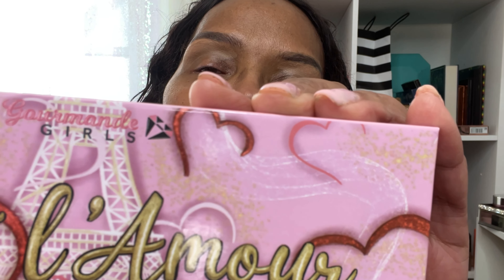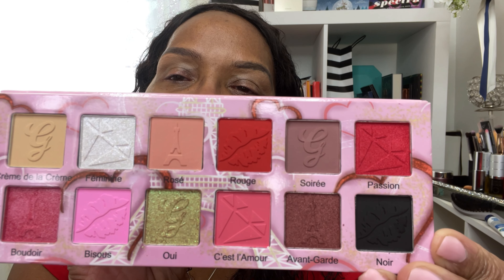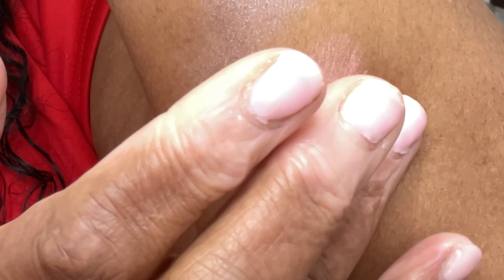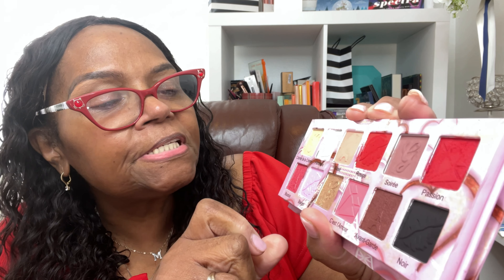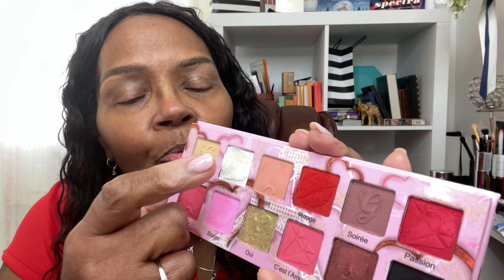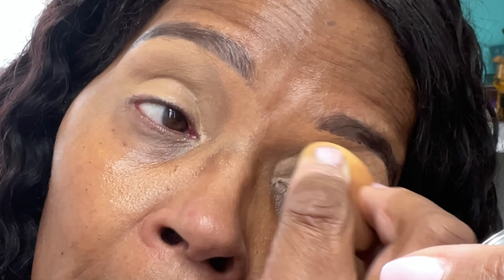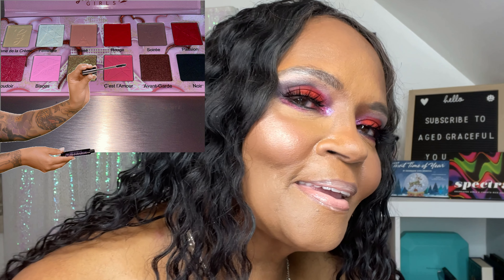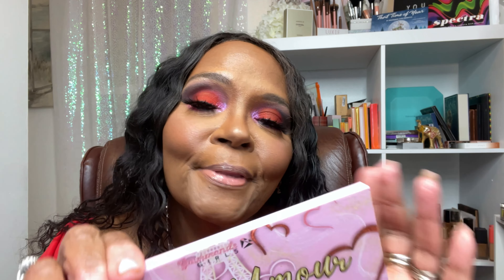Review And Makeup Look Featuring Cest L Amour ~ GOURMANDE GIRLS COSMETICS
Today's video is a look that I created using the Cest L Amour eye shadow palette from the Gourmande Girls Cosmetics Company. I was given the palette on PR and want to personally thank Christina Gourmande for the opportunity to review her new release! To purchase this palette as well as any of the other products on her website please use the link below to get to her website.

Juvia's Place: Eye Shadow Base (Medium)
IL Makiage: The After Party (170)
La PRO Girl Concealer: Warm Honey
Revolution Beauty: Glow Bronzer (Medium)
LA Splash: Highlighter Palette
Black Radiance: Matte Lip Color: (First Lady and Melanin Queen)
Morphe: Lip Gloss

Anything donated would be greatly appreciated. I have PayPal Me as well and will add that link soon.  Thank you so much for your support.  Watching my videos in full , sharing and liking my videos really help as well.

LIST OF SMALL BUSINESSES  THAT I SUPPORT:  (Please support small businesses they need our support to grow)

DIAMOND BEAUTY

SELF EXPRESSION TEE'S (DO YOU HAVE A SAYING THAT YOU WOULD LOVE TO PUT ON A T-SHIRT? DM VEE)

PLEASE CHECK OUT THESE  AWESOME CHANNELS THAT SUPPORT SUNDAY SKIN LIVE STREAM

Everyone!! I am so excited to bring you this savings from Honey Love brand women's shape and lift wear.  When using this code it helps both of us! Thank you so much for considering!!